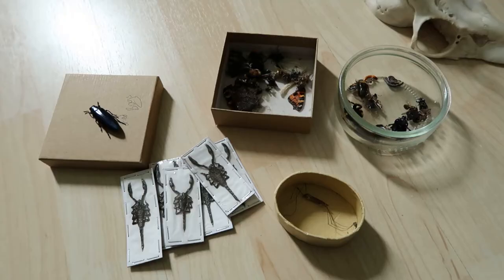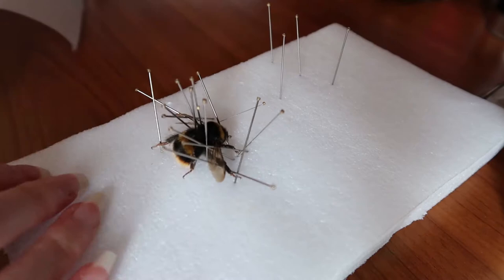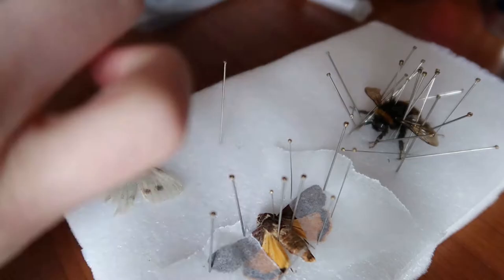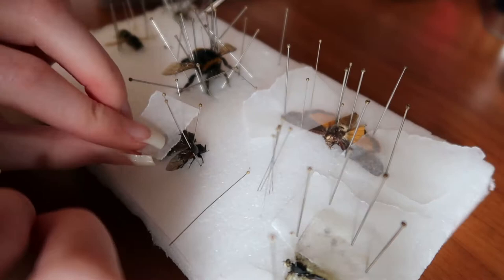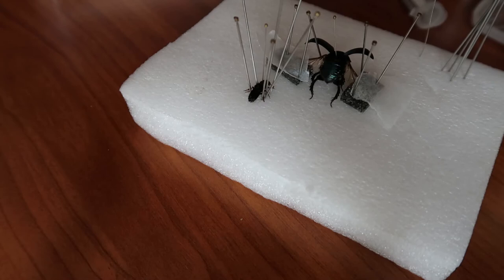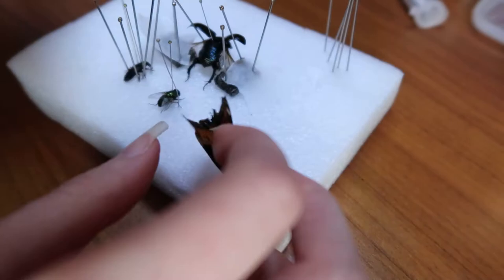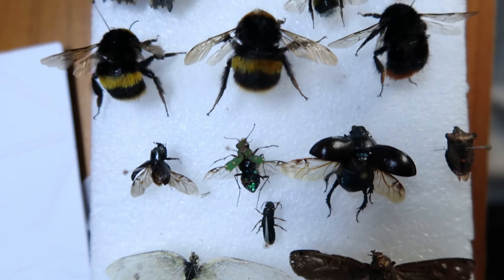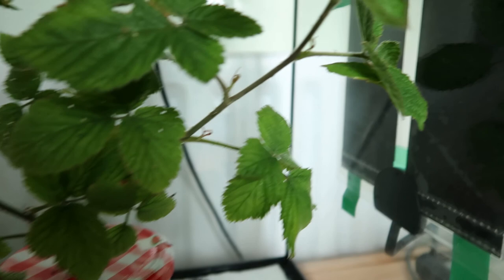Entomology Bug Pinning + A&E Story (also I got a new pet!)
WARNING! I pin spiders and moths in this video. All are ethically sourced :)